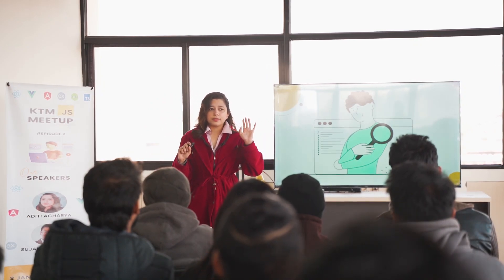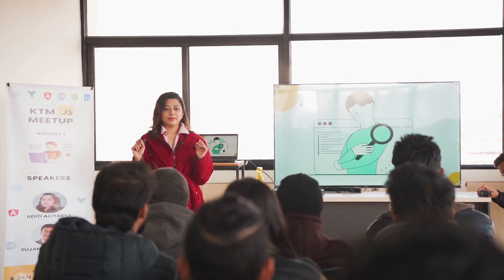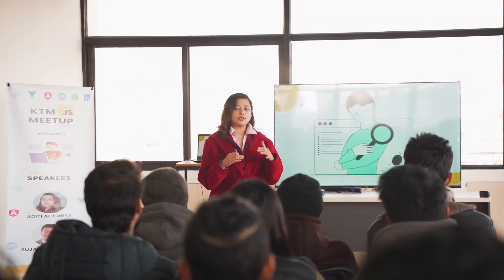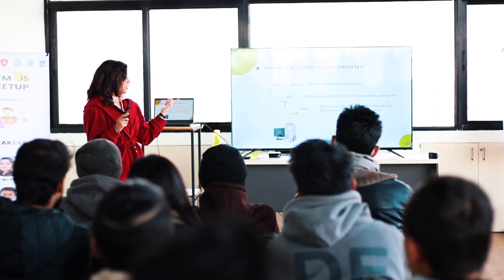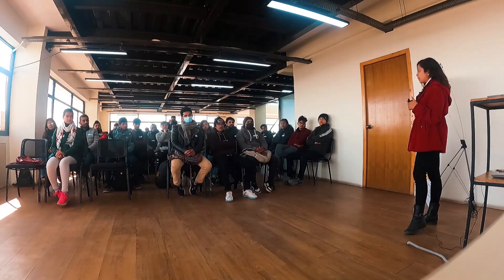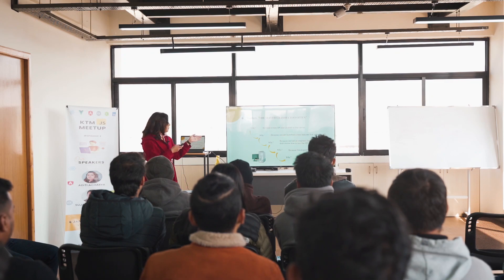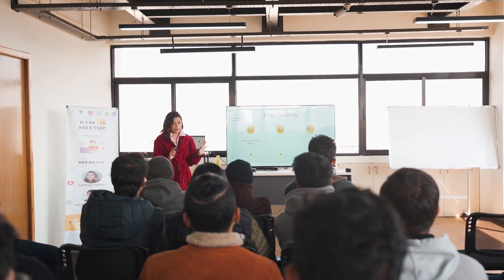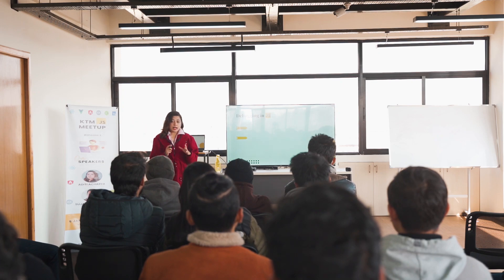KTMJS Meetup - Debugging in JavaScript by Aditi Acharya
In this video, Aditi Acharya, a senior software developer at Gurzu Inc, Nepal, talks about debugging in JavaScript.

Gurzu Inc supported and hosted the second meetup of KTMJS meetup on 8th January, 2023.Organized by KTMJS Community, it is a place where  java-script enthusiasts around Kathmandu come together to discuss  latest happenings and new development in the JS community.